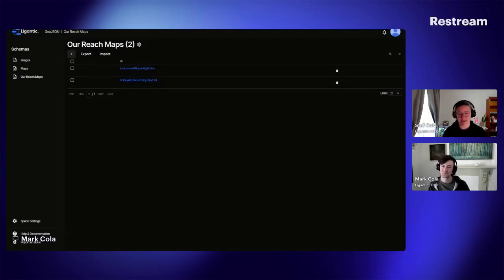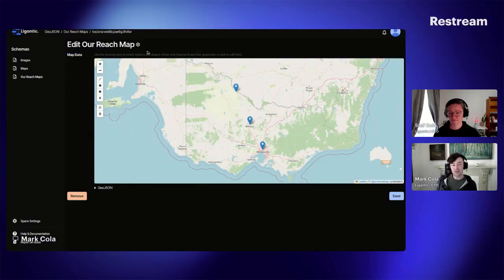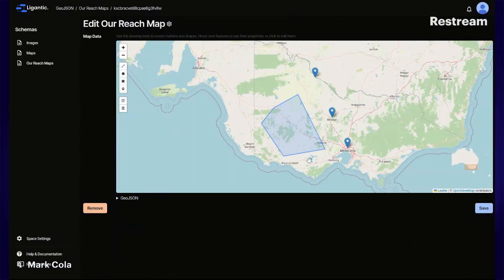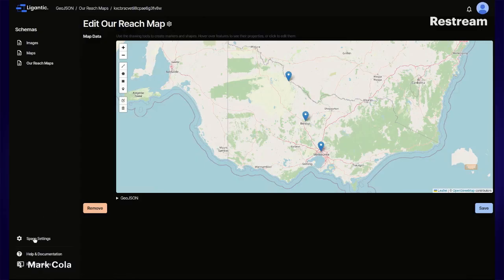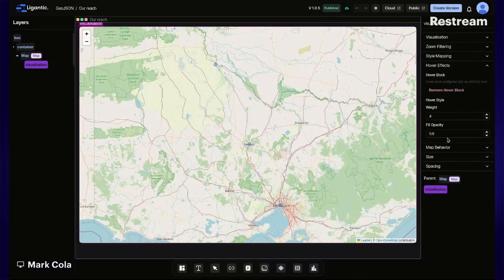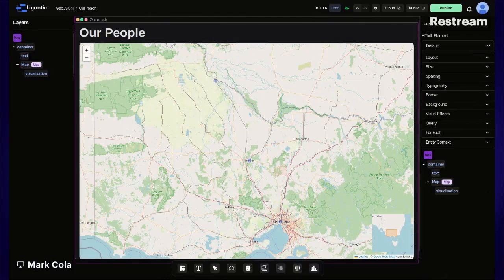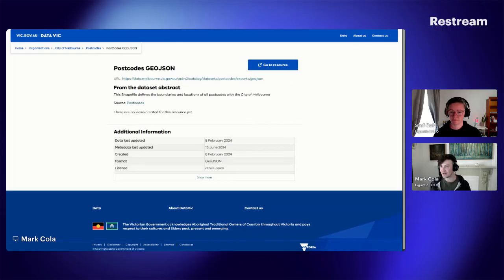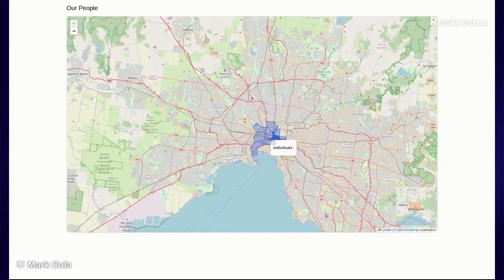Come Create with Me: Introducing GeoJSON in Ligantic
Join Stef and Mark as they introduce the new GeoJSON capability on the Ligantic Platform and show you how to use it in your solutions.

Recorded date - Wed, Nov 12, 2025